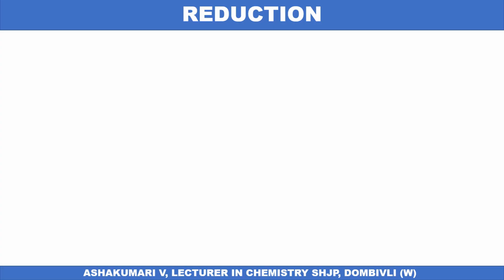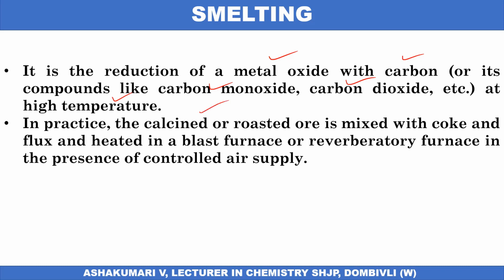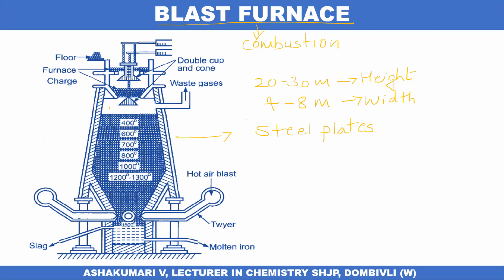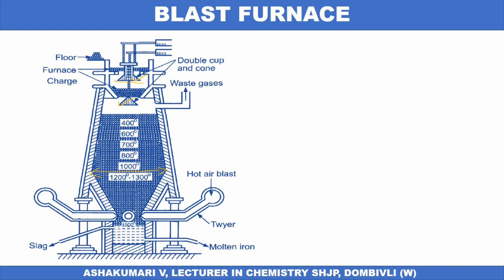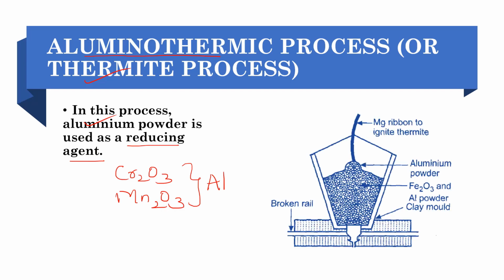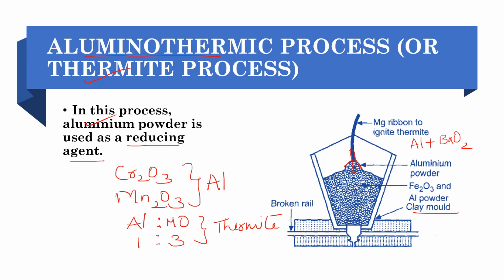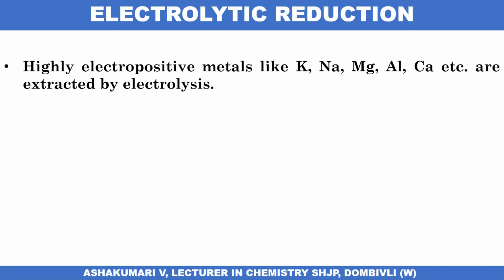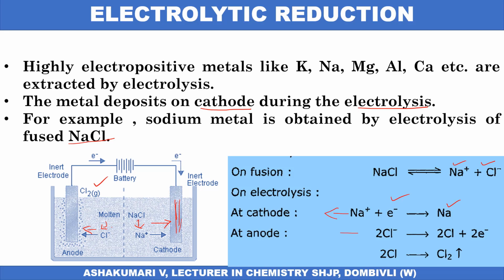BASIC CONCEPTS OF METALLURGY - SESSION-3 REDUCTION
This video includes definition of Reduction, its types - Smelting, Alumino-thermic reduction, Electrolytic reduction and Multiple choice questions based on the above concept.
This video is helpful for diploma students, Engineering students, 10th, 11th and 12th standard students.
Link for "BASIC CONCEPTS OF METALLURGY - SESSION 2 (CRUSHING & CONCENTRATION)"